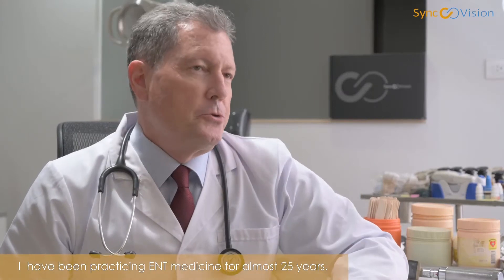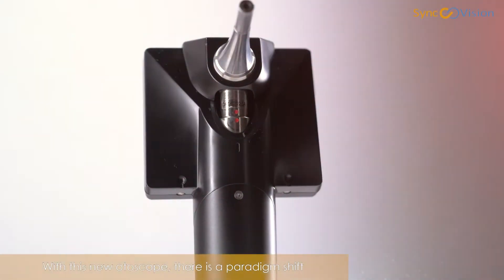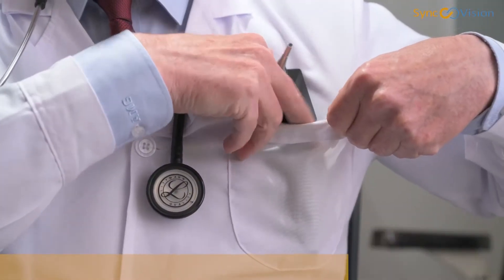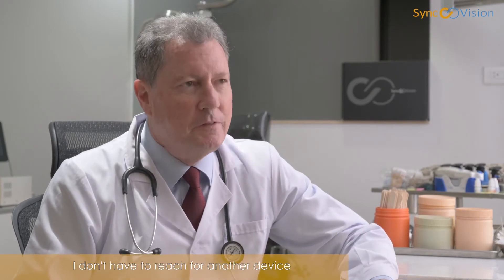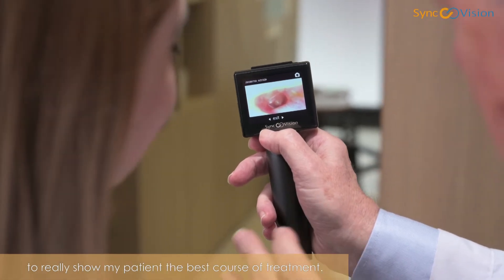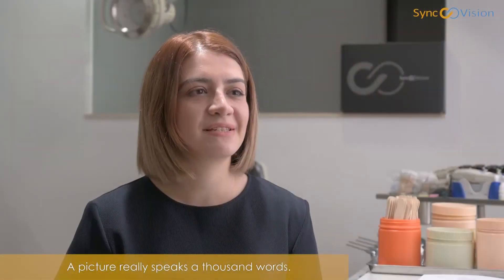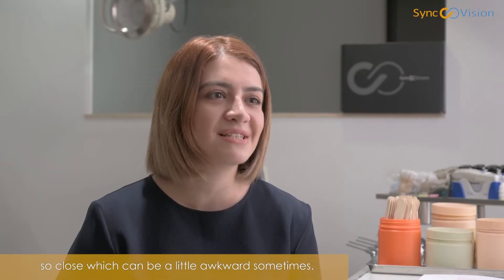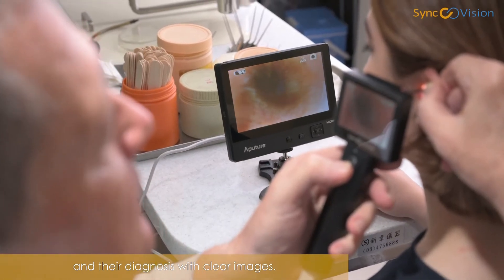SyncVision iO1 OTO Pro Otosocpe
SyncVision iO1 OTO Pro Otosocpe brings a reliable and easy exam.
It increases efficiency of each treatment process.
It offers immediate communication between
the ENT, GP, Pediatric doctors and patients.

SyncVision Technology Corporation specializes in medical equipment R & D, manufacturing and marketing. We endeavor to create, develop and manufacture the most advanced Opto-Mechatronics Integration module and Miniaturized technologies. We utilize these technologies to deliver innovative user-friendly diagnostic devices to clinical dentist.